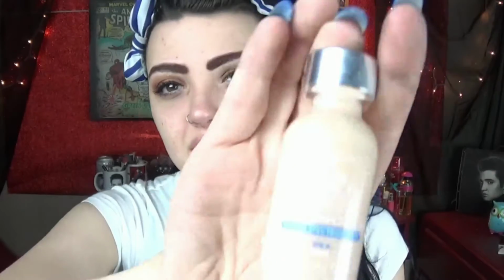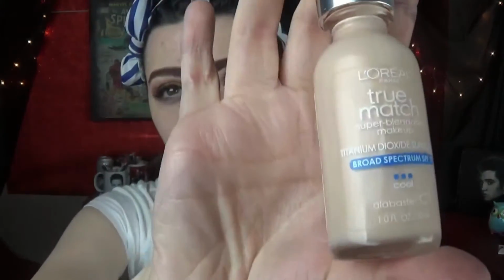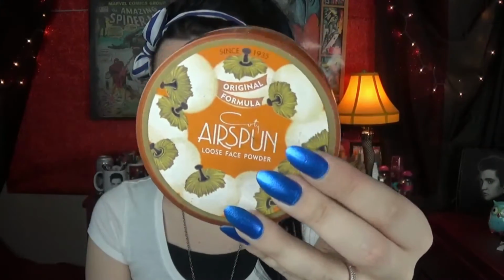Foundation | Fairest of Them All | Hopie Dee Beauty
Foundation routine for pale acne prone skin!